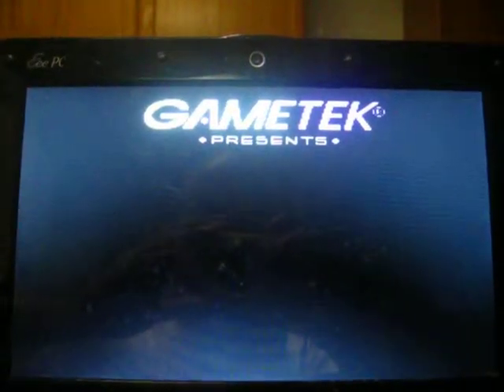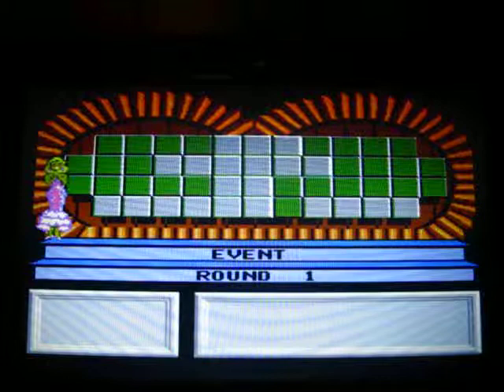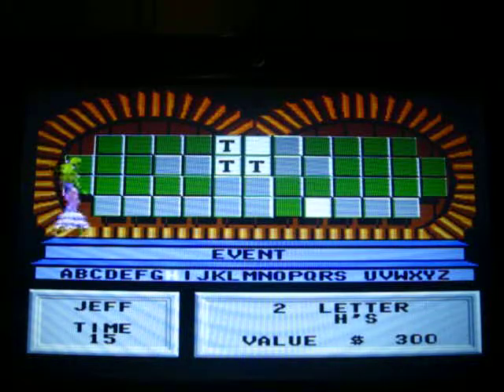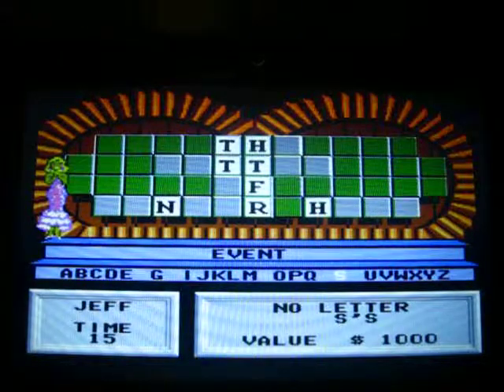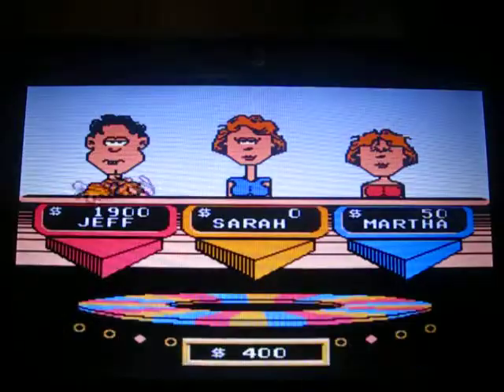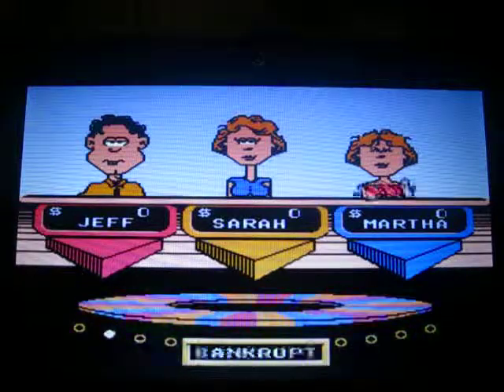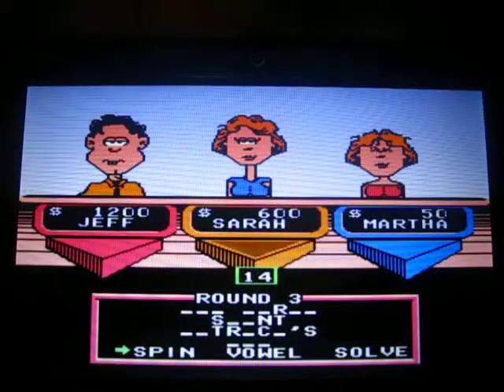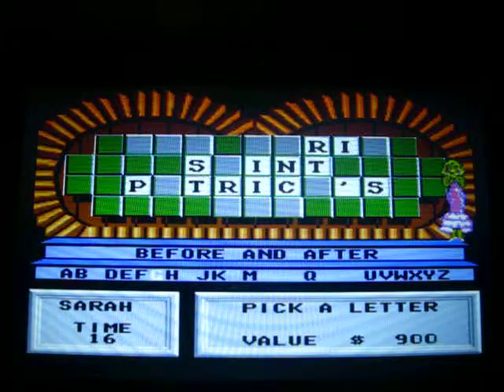Wheel of Fortune 1991 Edition NES Gameplay 1 (First Redemption) Part 1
Here is part one of my first redemption gameplay of Wheel of Fortune 1991 Edition for the NES.  If you saw my second gameplay, I finished in second place with $3,400 and my run shorty came to an end.  I hope to start a new run for this game this time.